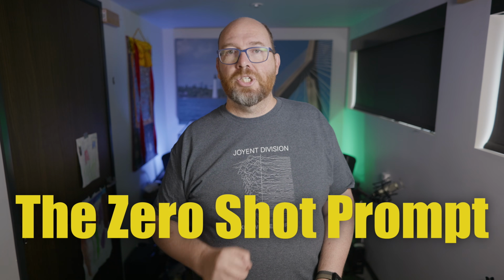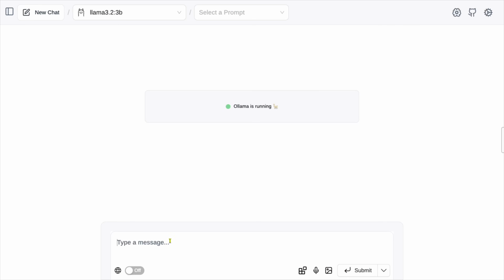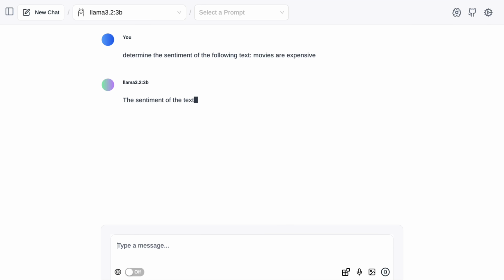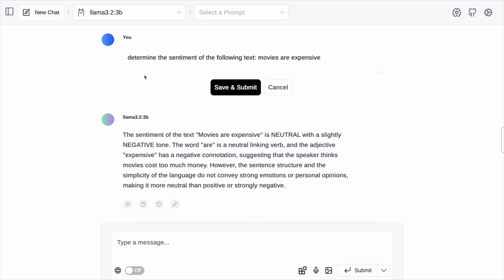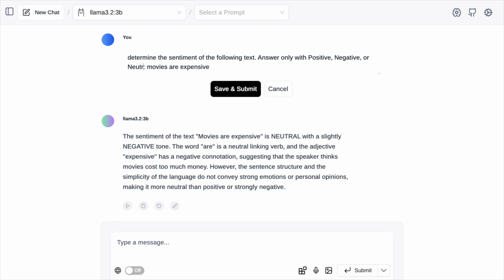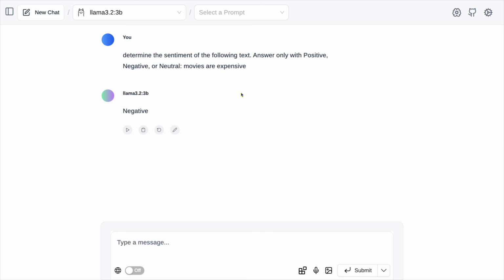Unlock AI Mastery with Pro Tips on Prompting!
Hey AI enthusiasts! Ready to level up your prompting game? In this video, we're diving deep into the world of prompt engineering and exploring how to get the most out of your AI models using Ollama. Whether you're a beginner or a seasoned pro, you'll discover game-changing techniques to supercharge your AI interactions!

🔑 Key Topics Covered:
- Zero-shot prompting: The basics and beyond
- Few-shot prompting: Training your model with examples
- Chain of Thought (CoT): Step-by-step problem-solving
- Least to Most prompting: Tackling complex problems

Learn from Matt Williams, a founding maintainer of the Ollama project, as he shares insider tips and tricks to make your AI work for you. Discover how to craft the perfect prompt, avoid common pitfalls, and unlock the full potential of your models.

Want to take your AI skills to the next level? Share your favorite prompting techniques in the comments below! Let's learn and grow together in this exciting world of AI. 🌟

00:00 - Introduction
00:29 - The key
01:11 - About Ollama
01:26 - Simple prompt
02:19 - More Info Helps
03:01 - Next level
03:43 - Fewer Examples
04:34 - Chaining?
06:05 - Beyond That
06:52 - Get multiple answers
07:23 - So many more